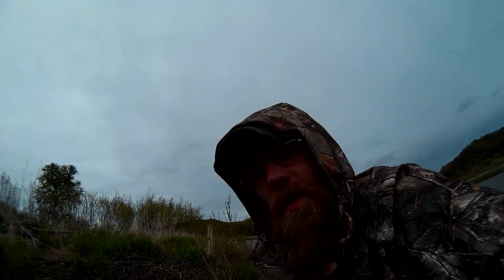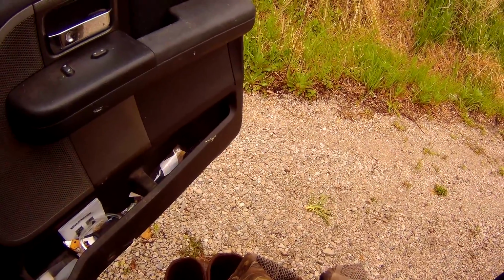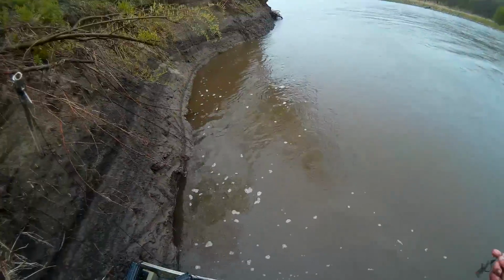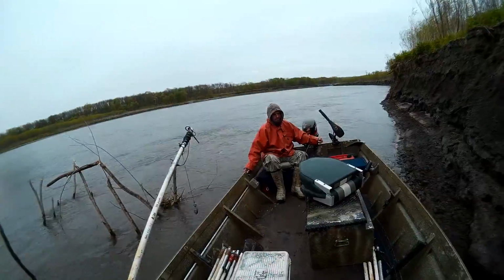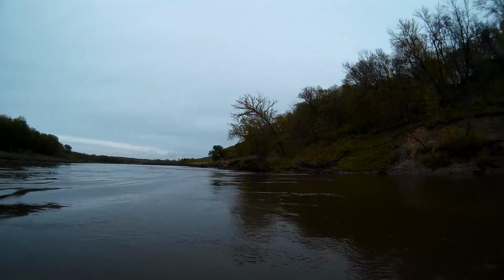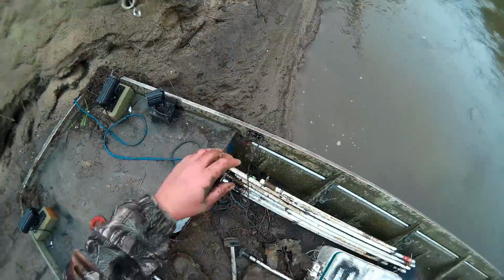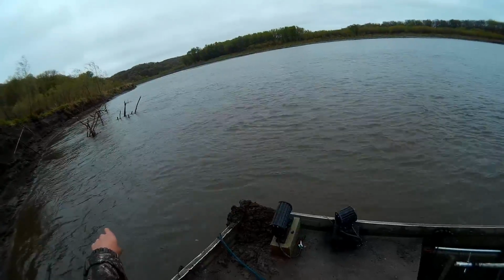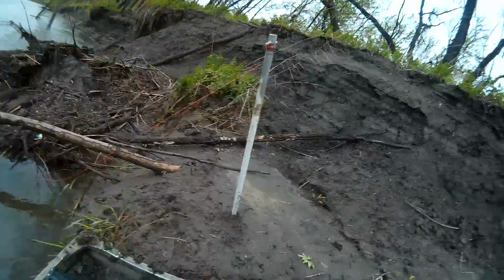A Cold Zero || We Got Skunked Running Lines In Cold Weather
In this segment, A Cold Zero, Andy and I head out into the cold weather to pursue catfish on diddy poles the weekend prior to the diddy pole tournament. The weather nor the fishing turned out in our favor but we had our share of adventures on the river.

Artist: Nest of Snakes
Song: Dark Star
Album: Shed